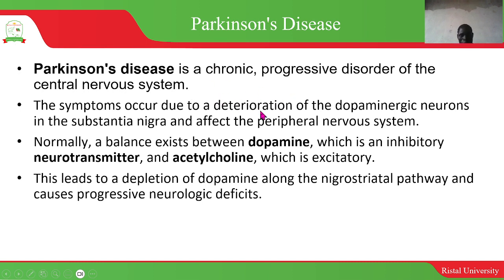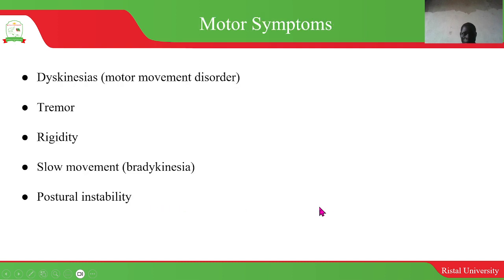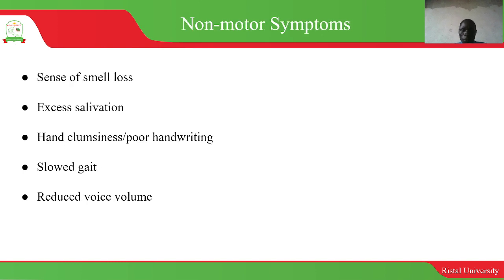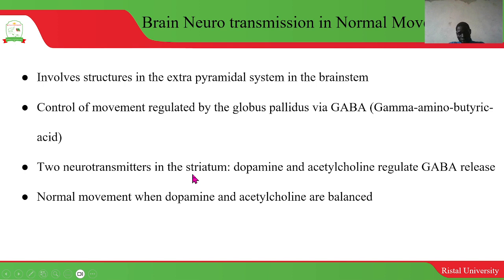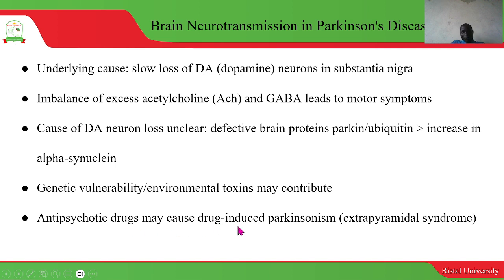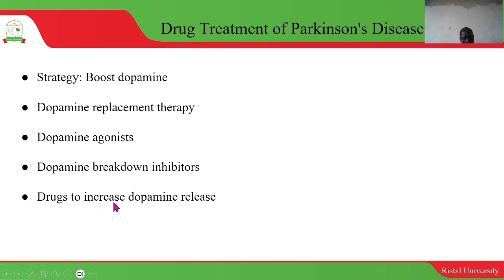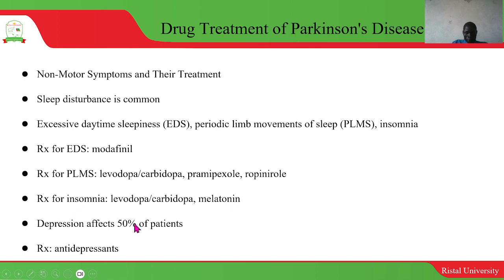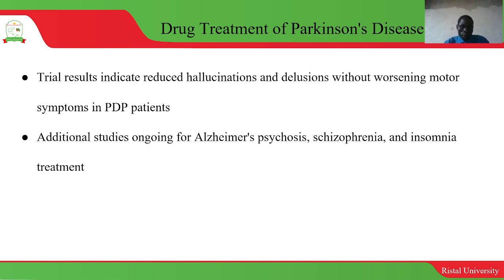Central Nervous System Drugs